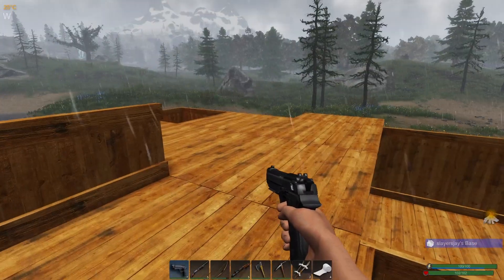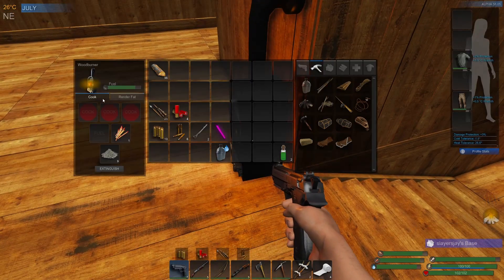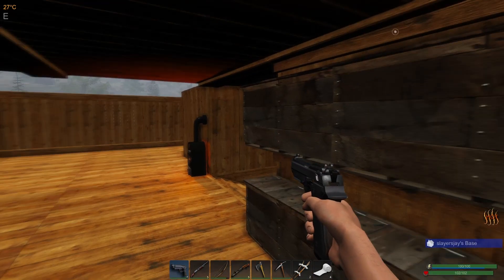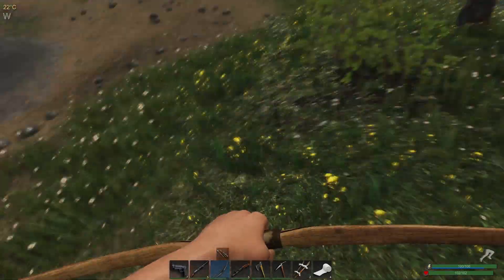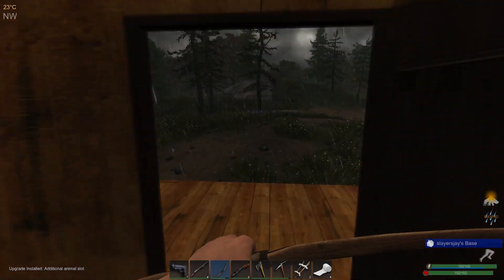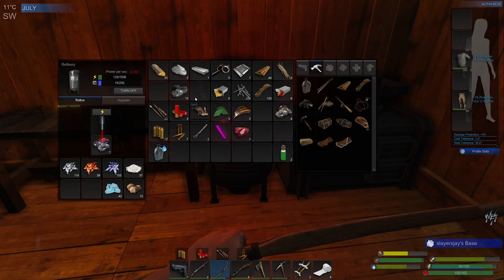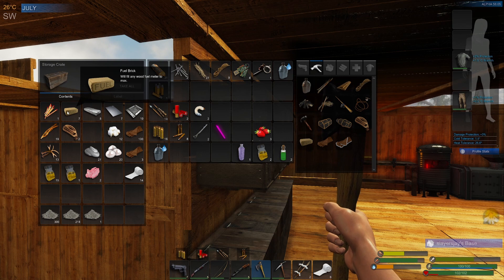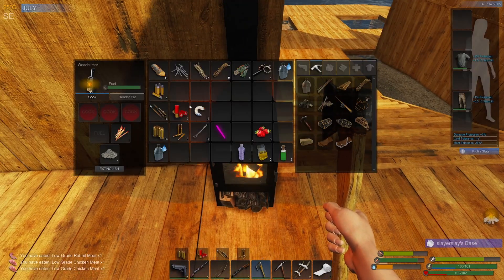Upgrade Time Subsistence Ep 8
Welcome back to subsistence and today we are going to continue to upgrade the base. We are gonna add some solar panels to the base as well as the bcu extender to get a little more range for the plant beds. Also getting the animal housing a much needed upgrade to be able to eat and collect more materials.

Twitch Streaming schedule
Tuesday 7:30PM - 9:30PM Only 2nd Tues of the month for Community Games
Saturday 3:00PM - 8:00PM Every other will be ending at 7:00PM